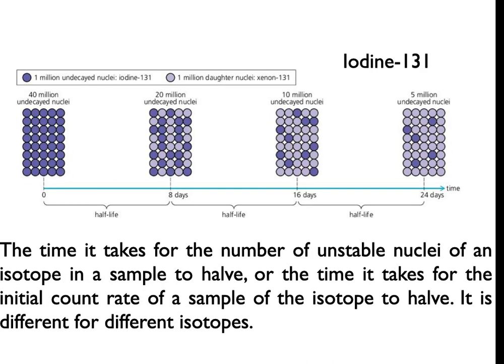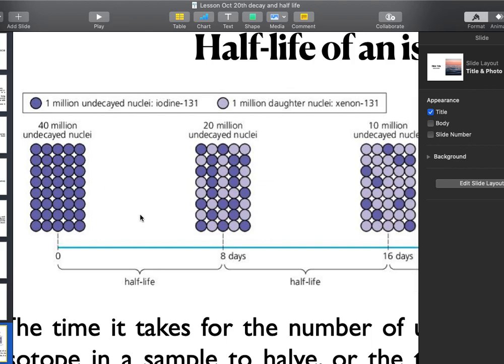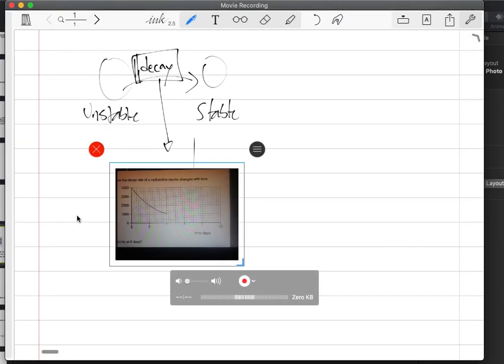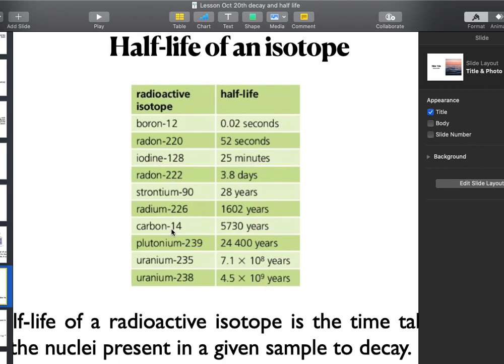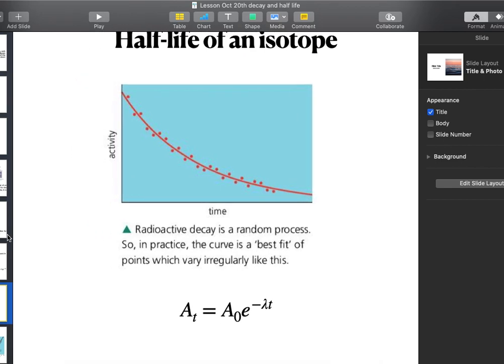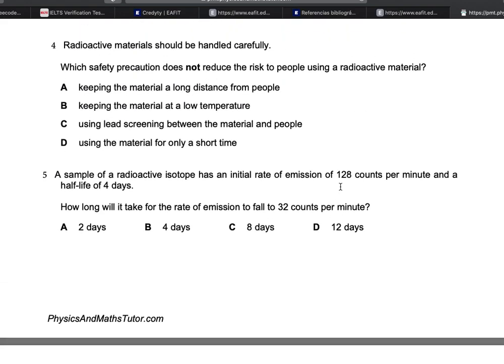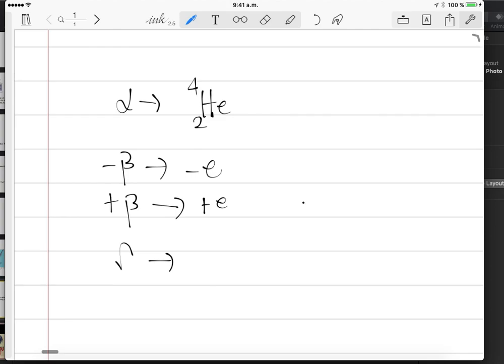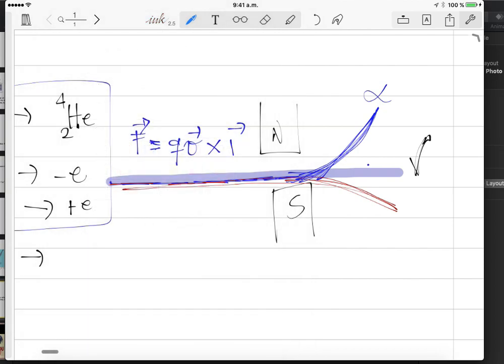Half-life decay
Short video for Vertmont students in stage 11 about Half-life topic. Also, there is a simple explanation about deflection of the alpha and beta particles. Enjoy it!